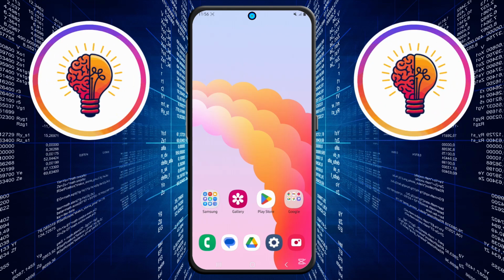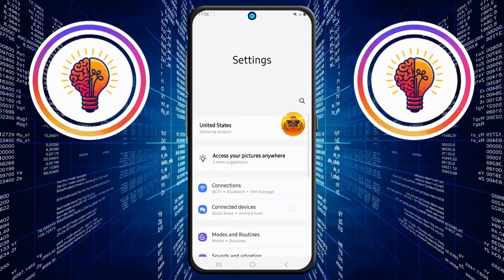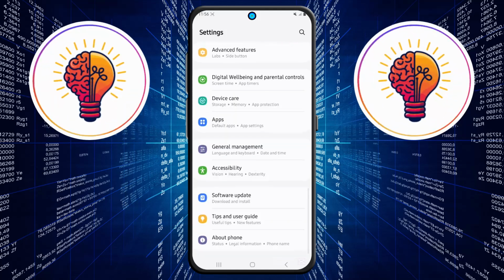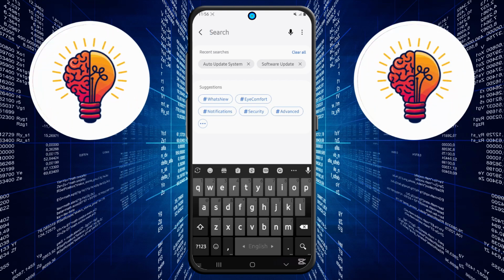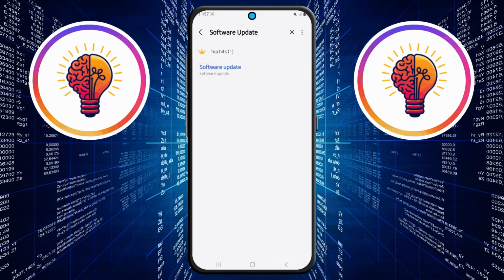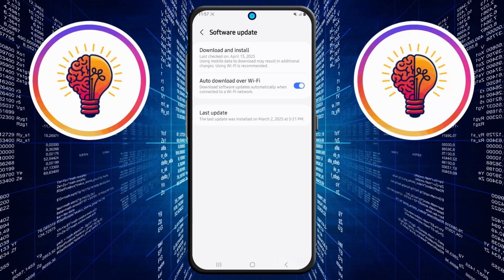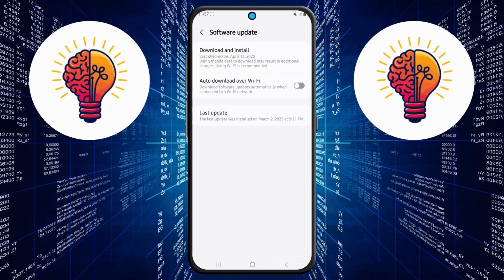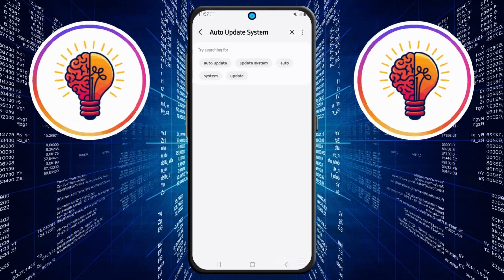How to Disable Forced Auto Update on Samsung Galaxy A35 / A35 5G?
How to Disable Forced Auto Update on Samsung Galaxy A35

In this video, we will guide you step-by-step on how to turn off automatic updates on your Samsung Galaxy A35. Forced auto-updates can be frustrating, especially when you're not ready for a system update or want to avoid unwanted changes. Fortunately, there's an easy way to stop automatic software updates without resorting to any complex methods or hacks.
By following our simple instructions, you can regain control over when and how your device updates, ensuring you never experience forced updates at an inconvenient time. Whether you're trying to save data, extend battery life, or just avoid interruptions, turning off automatic updates can give you the flexibility you need.
Throughout this tutorial, we’ll show you how to access the software update settings on your Galaxy A35 and disable the auto-update feature. With this setting turned off, you’ll only receive update notifications, and you can choose when to download and install updates.
If you're tired of unexpected updates on your Samsung Galaxy A35, this video is for you. Tune in for an easy and effective solution to manage your device's updates according to your preferences.